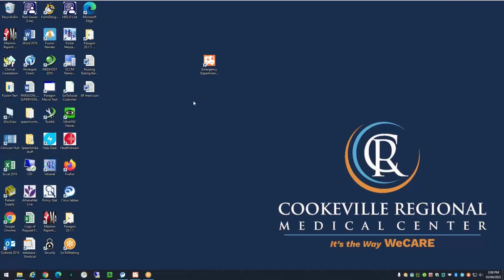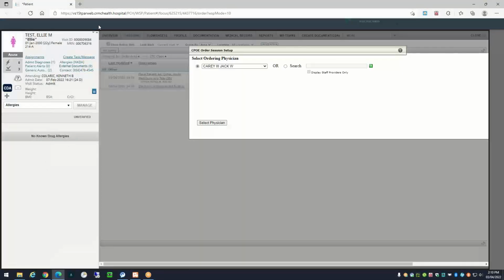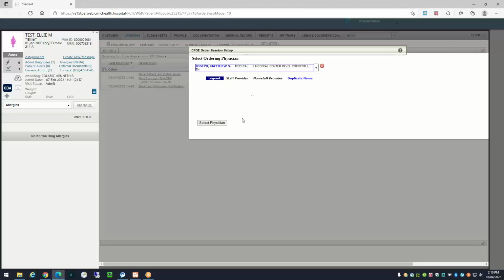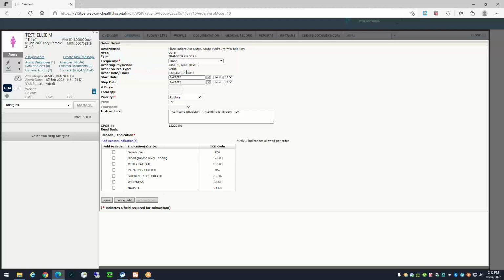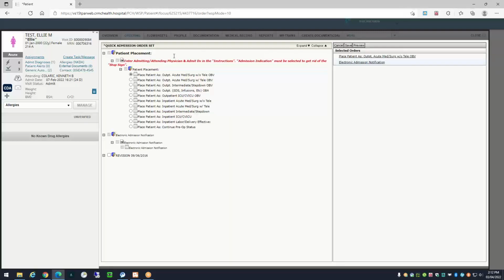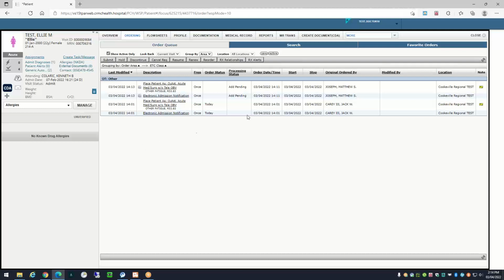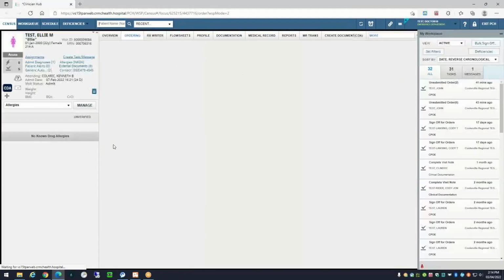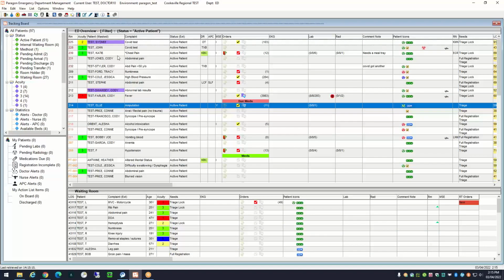Verbal Orders for NP and PA